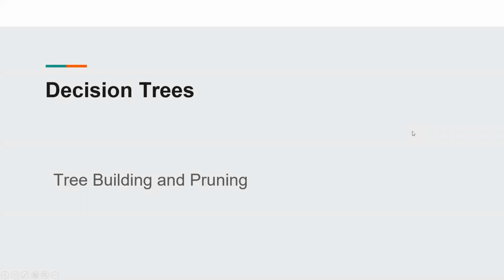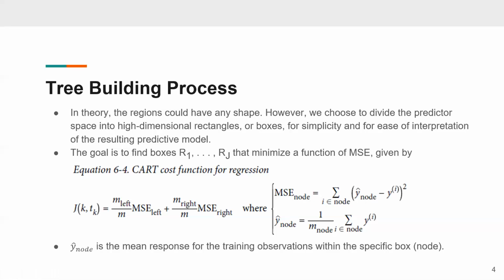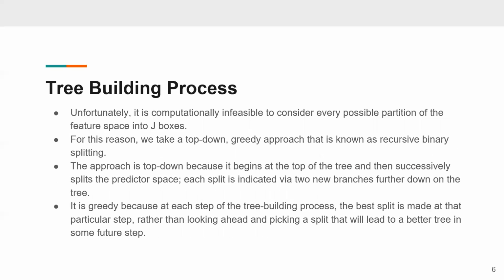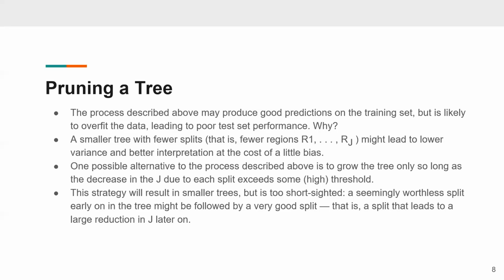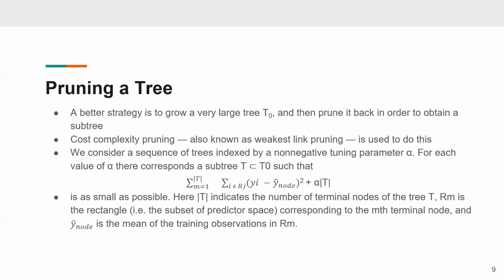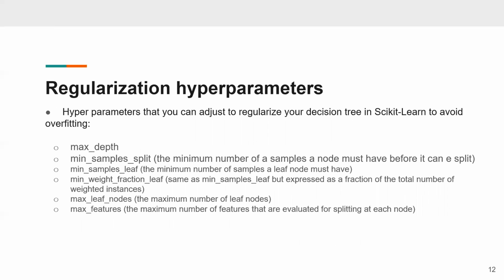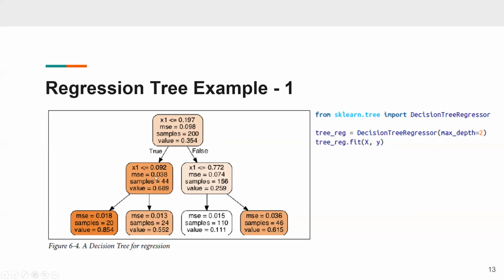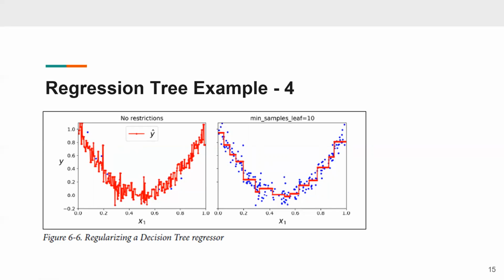ds630: machine learning decision trees - tree building and pruning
machine learning: decision trees - tree building and pruning